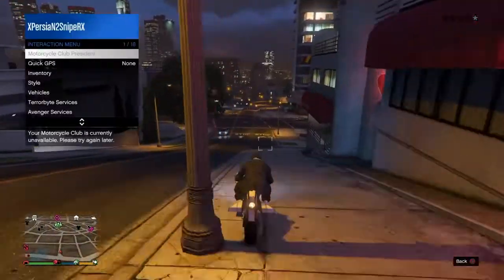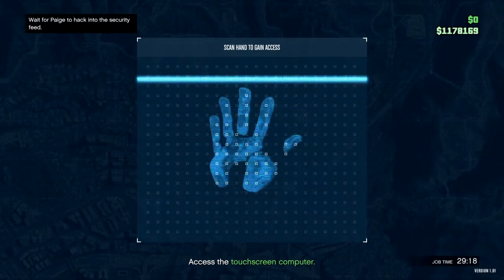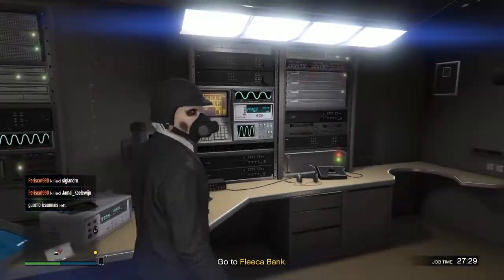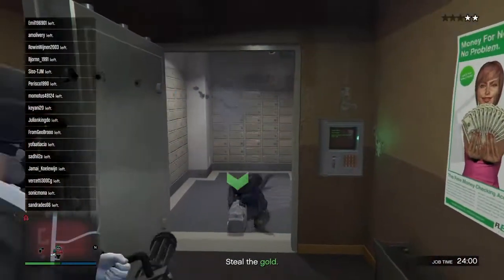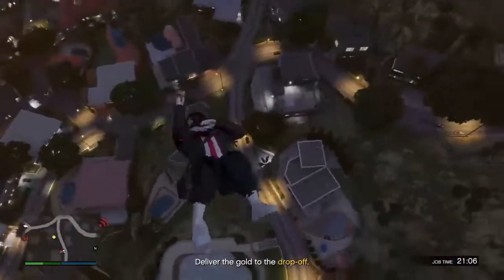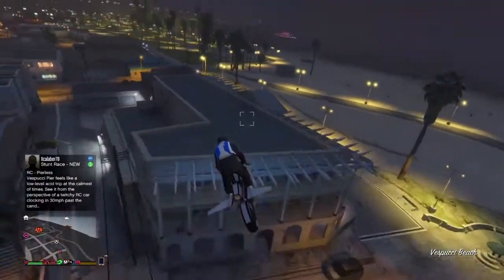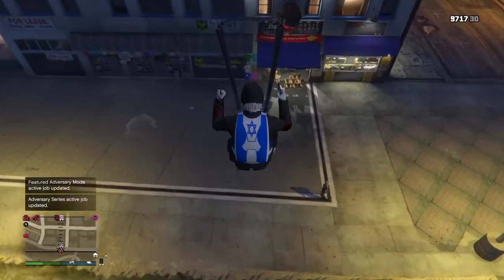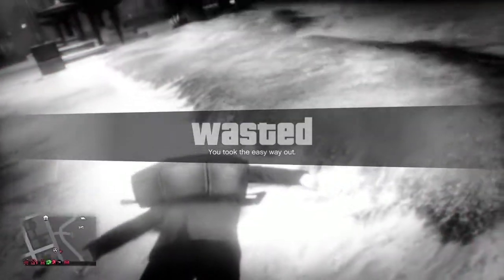*NEW* HOW TO GET THE DUFFLE BAG 1.46 PS4 & Xbox One (GTA 5 Online)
*NEW* Duffle Bag Glitch 1.46 100% Working On PlayStation 4 & Xbox One (GTA 5 Online)
●▬▬▬▬▬▬▬▬▬▬ஜ۩۞۩ஜ▬▬▬▬▬▬▬▬▬▬●
●▬▬▬▬▬▬▬▬▬▬ஜ۩۞۩ஜ▬▬▬▬▬▬▬▬▬▬●
                                                021

★COMMENT MAKE SURE TO COMMENT TOO★

►IF YOU WANT TO BE A NOPO PLAYER, SO JOIN THIS CREW

★2020 GOAL?